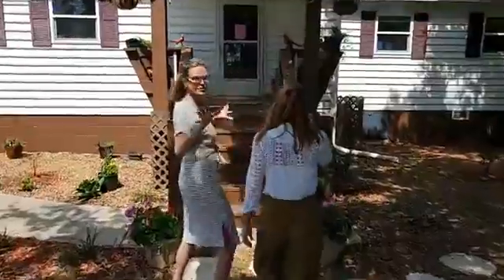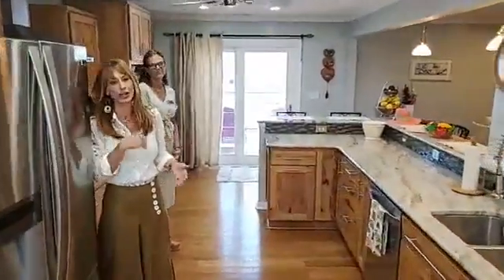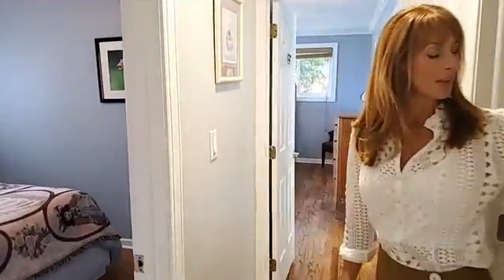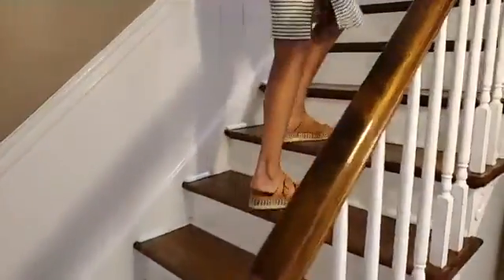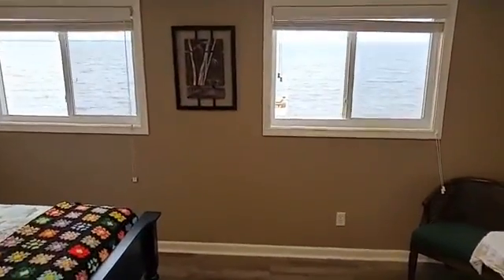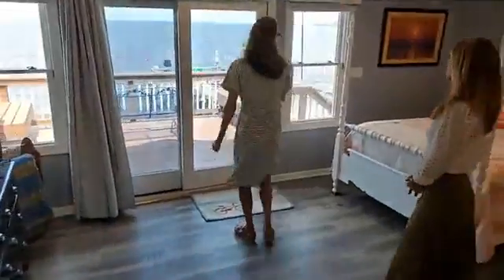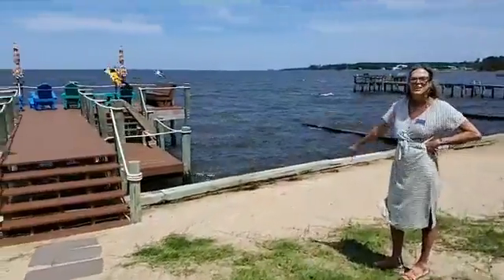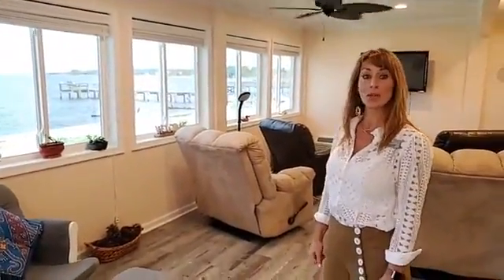Seller Marketing with Virtual Open Houses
Kiirsten Farr and Heather VanderMyde showcase one of their soundfront listings in Manteo.